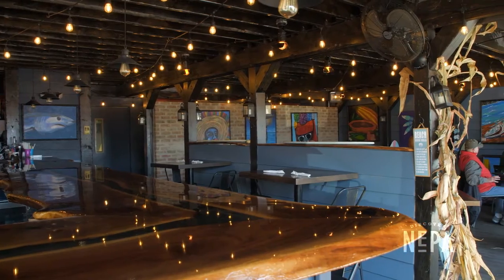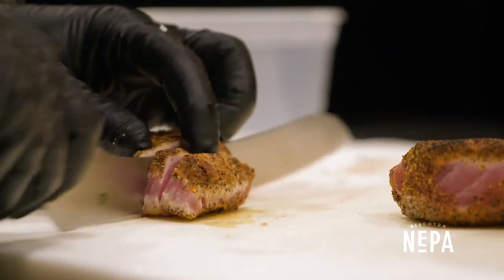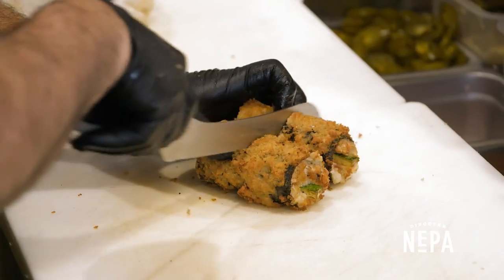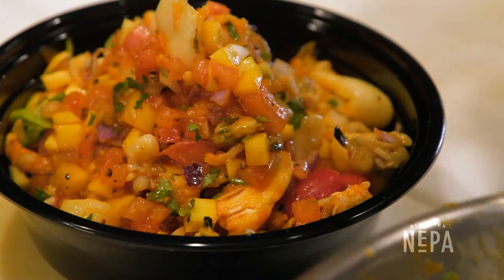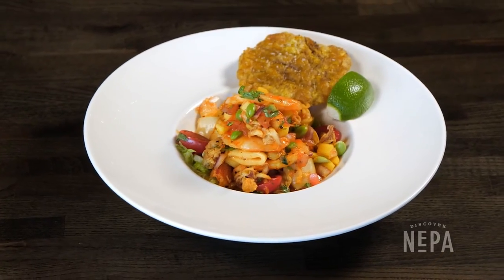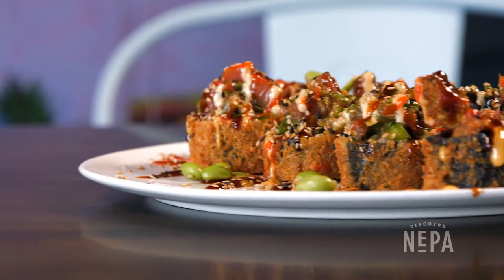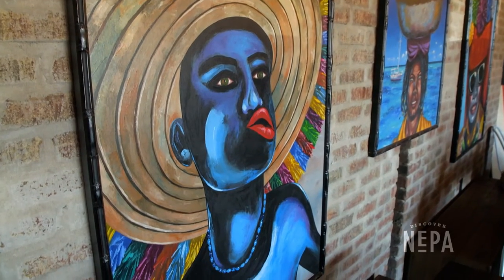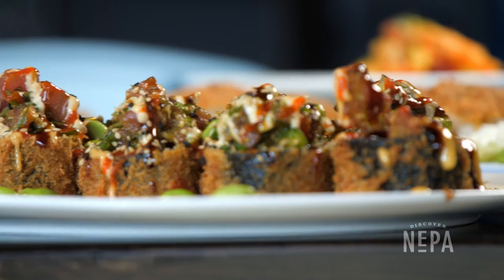Hooked on State Street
Hooked on State Street brings a surfside taste to NEPA! We went behind the scenes at the popular seafood grill in Clarks Summit. 🦞